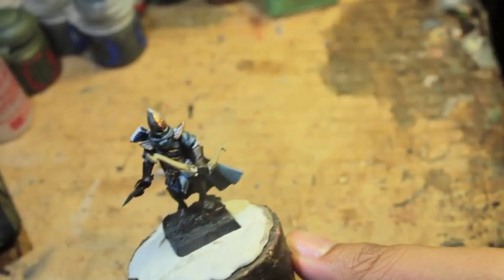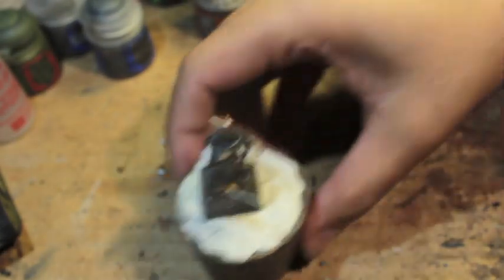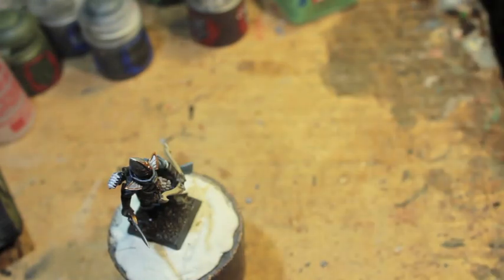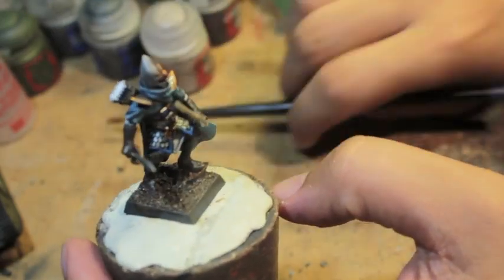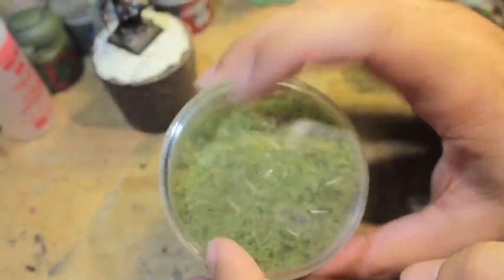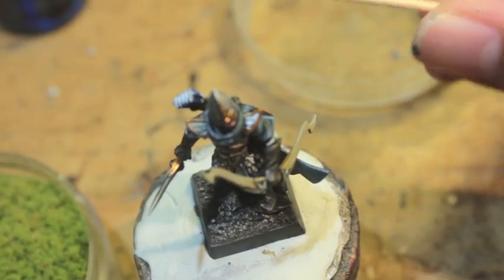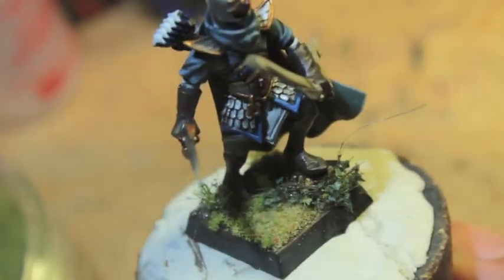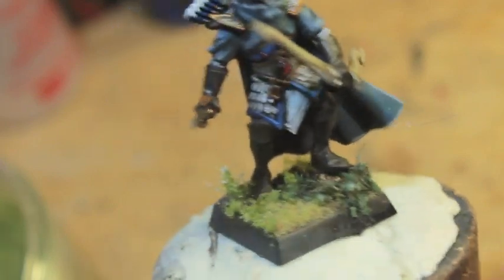Forest Base Taetorial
Products and Paints I Used:
Dryad Bark
Steel Legion Drab
Rakarth Flesh

Gale Force 9 Spring Undergrowth
Army Battlefield Meadow Flowers
Army Battlefield Poison Ivy

Thank you ThePaintingClinic and Dr. Faustus, for leading m in the direction of the Meadow Flowers!